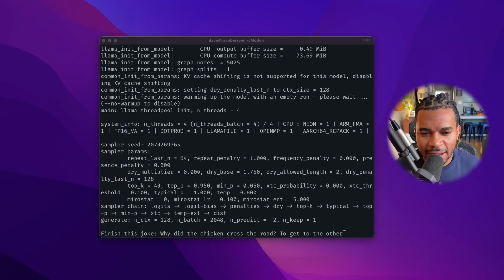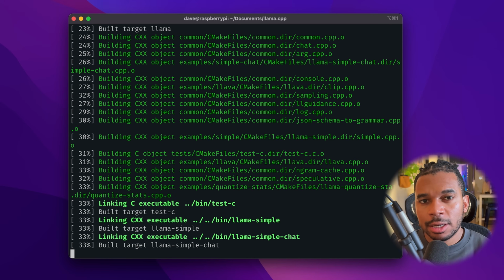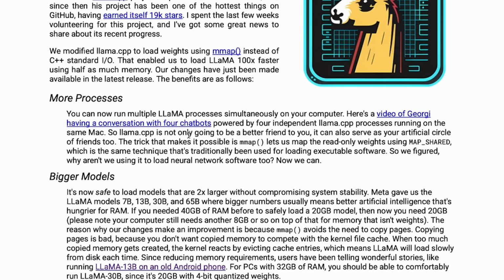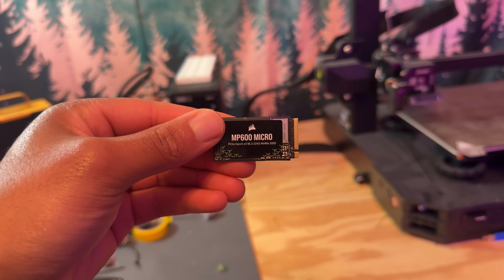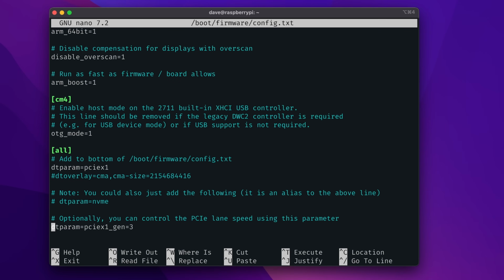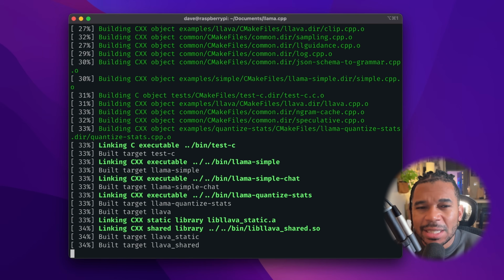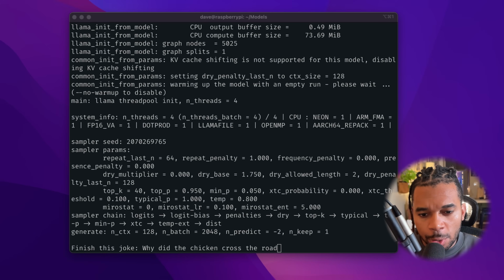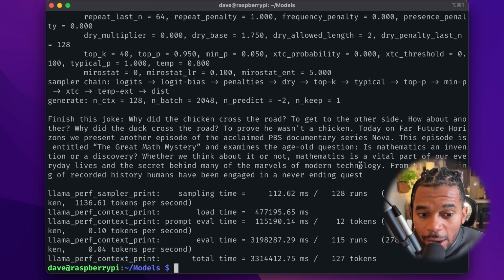What happens when DeepSeek R1 (671B) runs on the Raspberry Pi 5?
I wanted to see if DeepSeek R1 (671B, Q4) could actually run on a Raspberry Pi 5—so I put it to the test. With the help of an NVMe SSD and some setup tweaks, I managed to get it working... but is it practical?